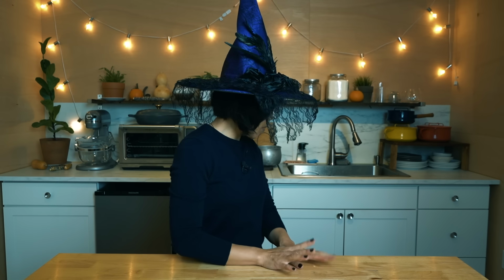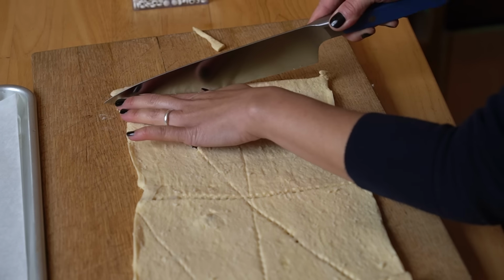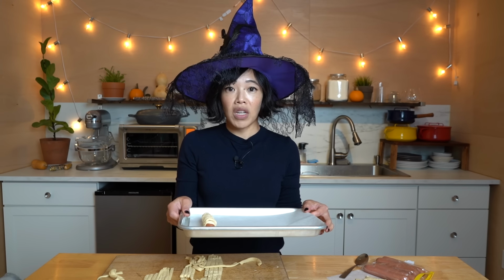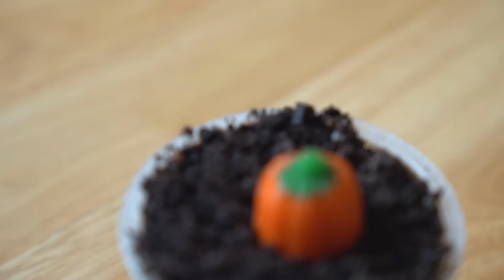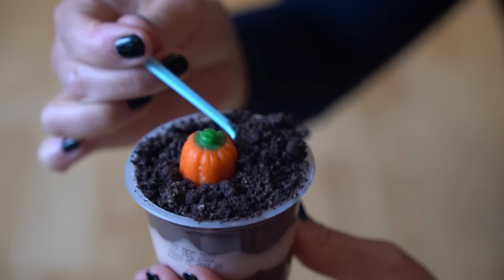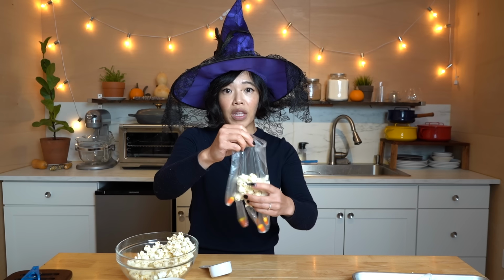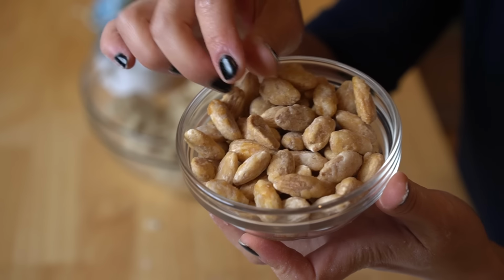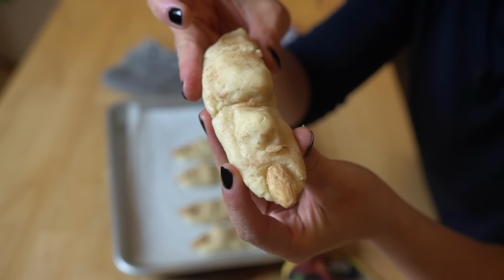4 Easy LAST MINUTE Halloween Treats Perfect For Movie Night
These cute last minute treats are so easy and perfect for getting the kids involved. Happy Halloween!

Chapters:
00:00 Intro
0:09 The line up.
0:45 'The Mummy' hot dogs.
5:07 😱
5:55  'It's the Great Pumpkin, Charlie Brown' pudding cups.
7:48 'Thing' popcorn hands.
9:52 'Hocus Pocus' witch finger cookies.
13:35 🧙🏼‍♀️

You've made it to the end -- welcome! Comment: "What did the ghost say to the bee?"